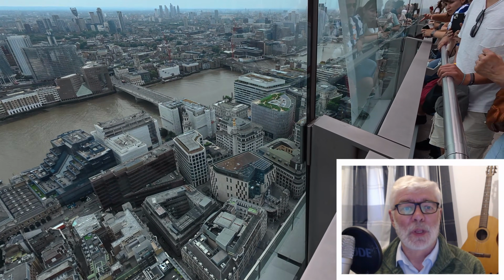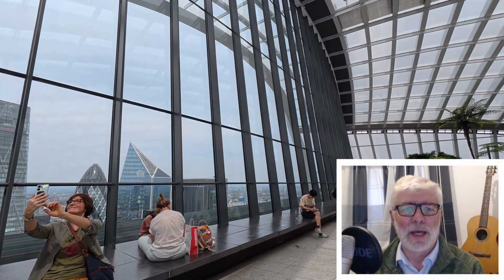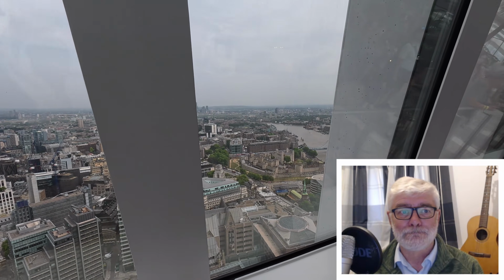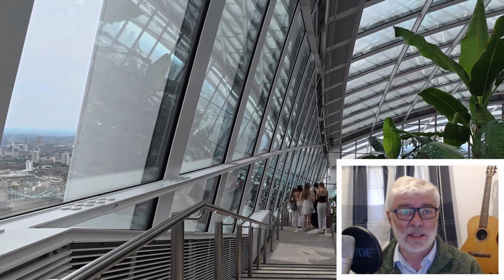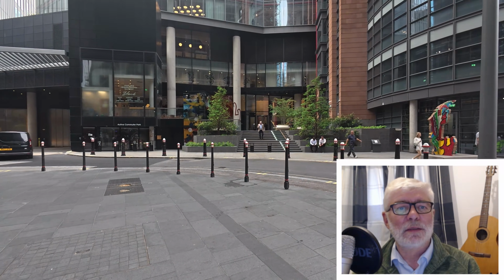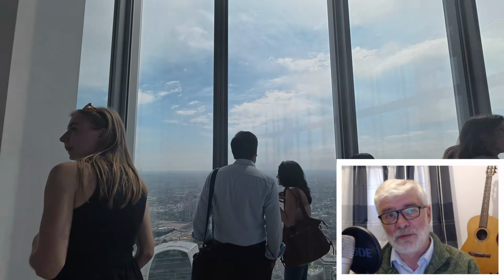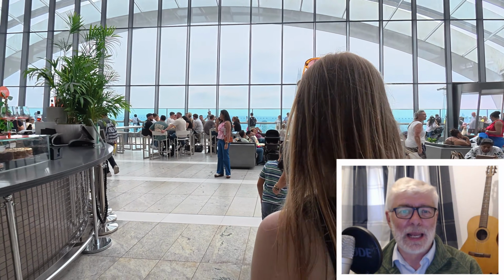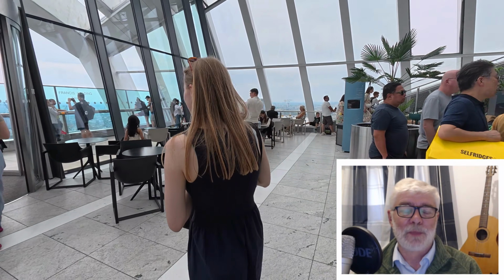How to Book London's Sky Garden For Free?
Discover how to book SkyGarden and see London from on high and enjoy the cityscape photography. It's a great family day out in London!

Sky Garden Tickets - Book Up to Three Weeks Ahead [weekly block release]

Horizon22 - Book Up to Two Weeks Ahead [weekly block release]